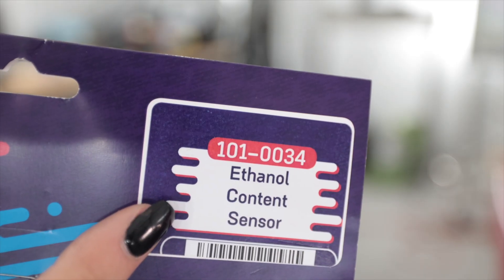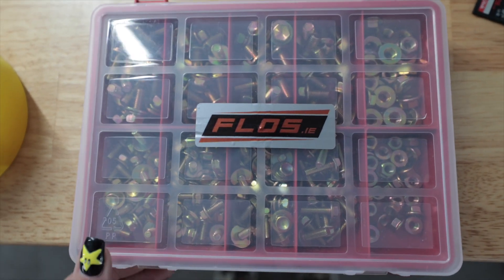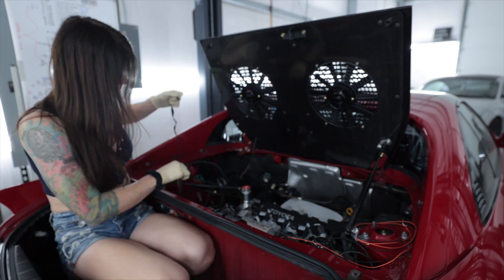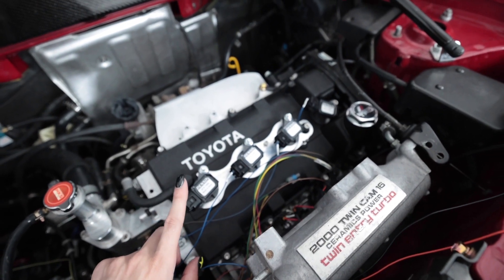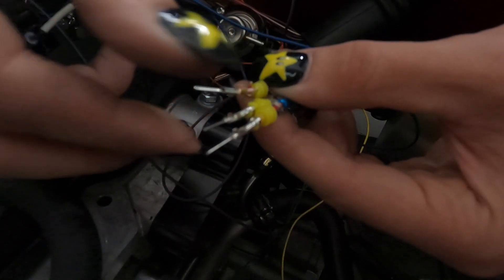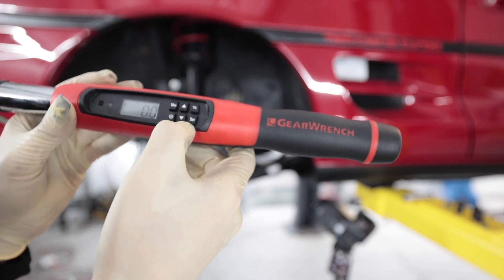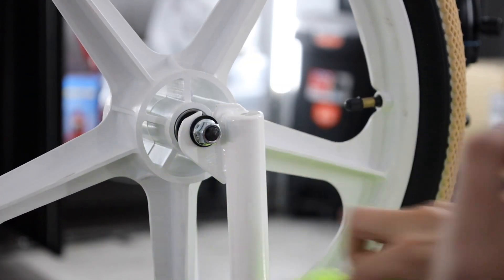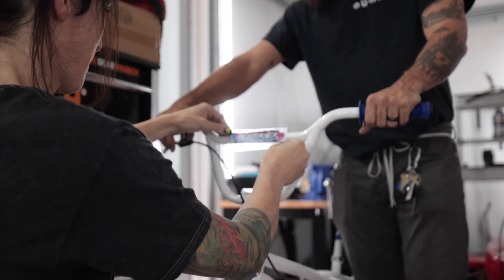The Secret Sauce To Making More Power! // Rewiring A MR2 From Scratch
Adding Flex Fuel Capabilities to the new Link G4 Stand Alone ECU on my 1991 Toyota MR2 Turbo. And! 80's GT Performer Restoration Reveal!

Britt F.
Chad B.
Col. L.
Curtis S.
Daniel F.
Darren M.
Dave
David L.
Jeffrey P.
Josh H.
Kevin C.
Mark L.
Meghan "in Seattle"
Nenad R.
Ray I.
Terry S.
Todd C.